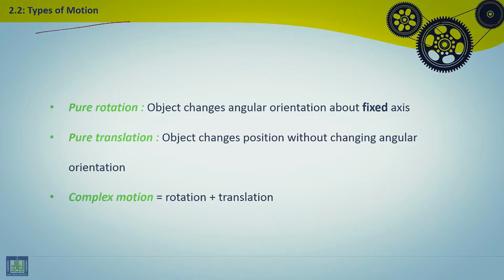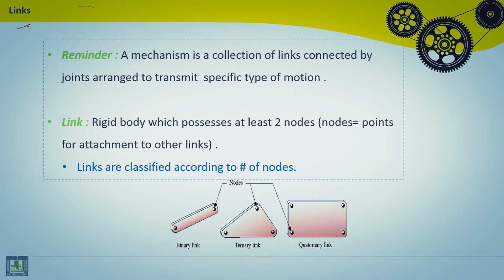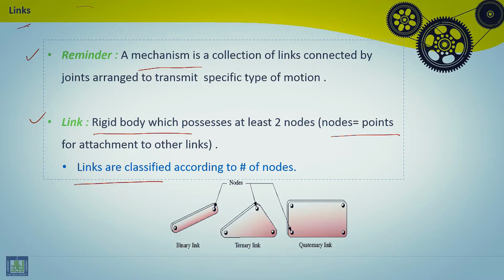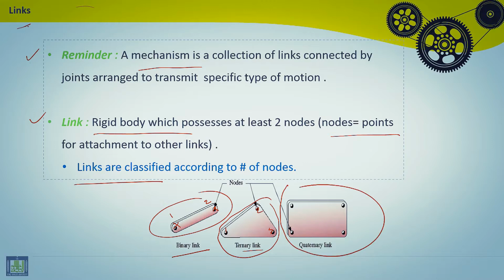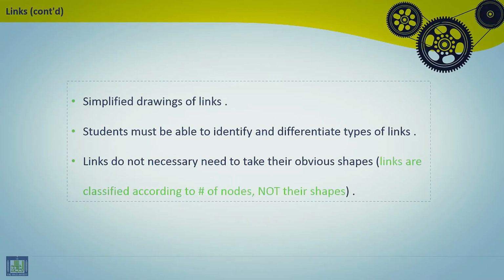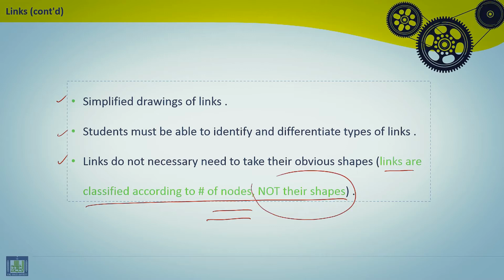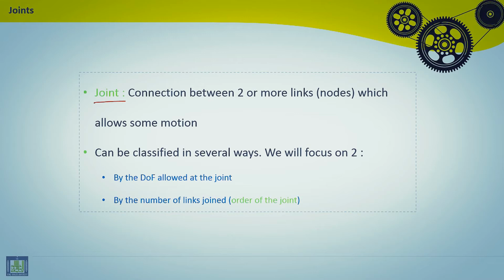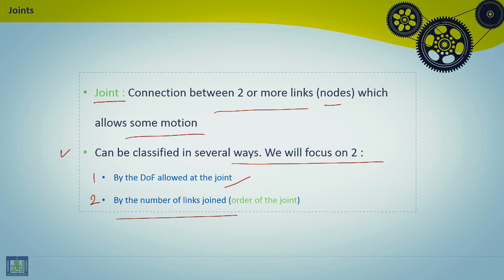Theory of machines | C2-L1 | Degrees of Freedom (DoF)